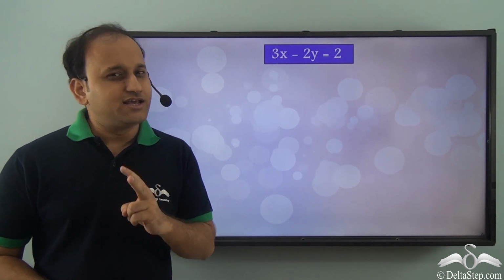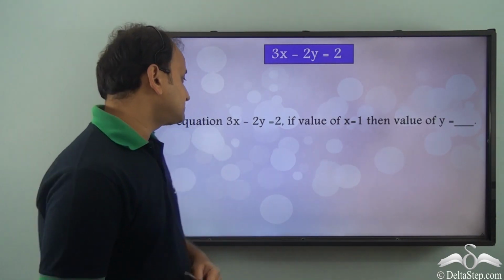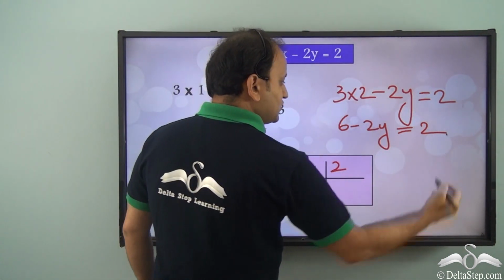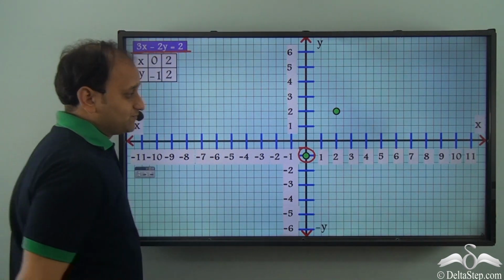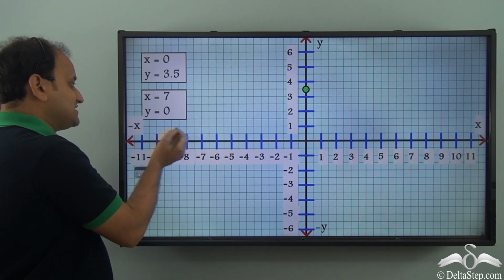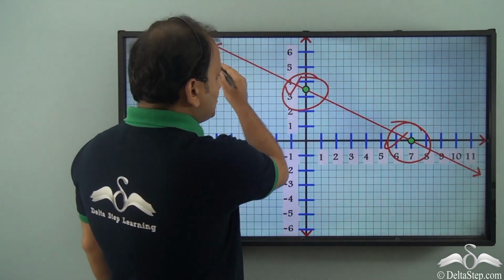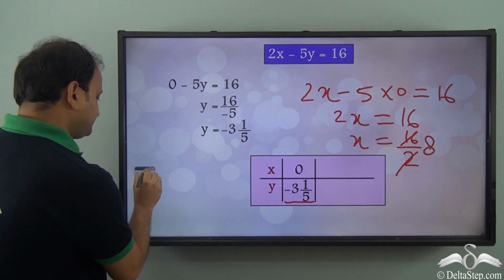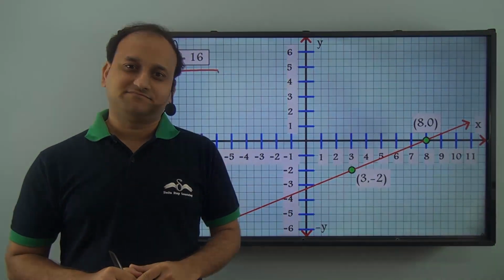Plotting linear equations in two variables